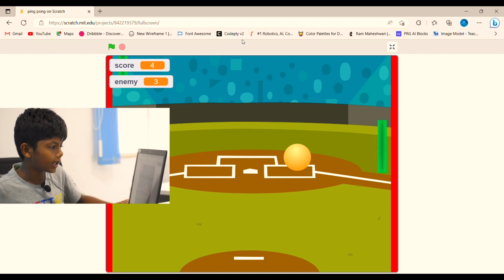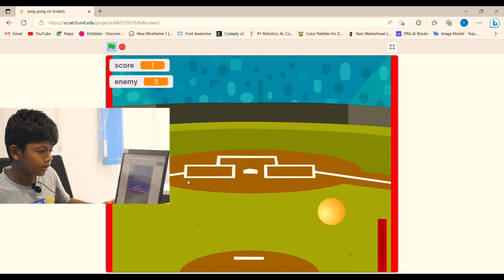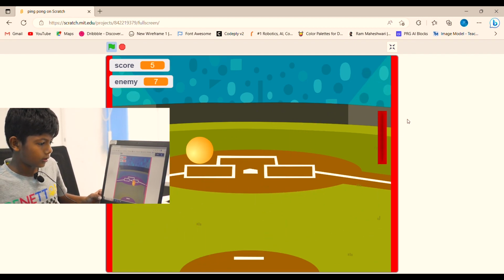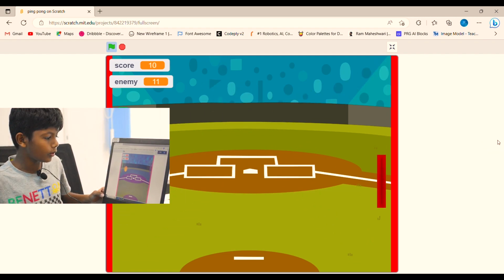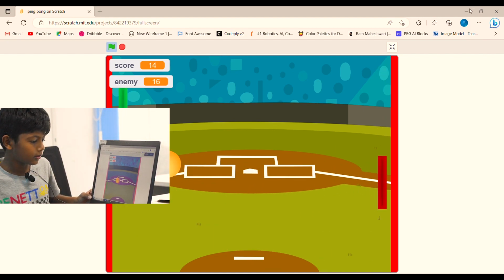A scratch game project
In this video, we are excited to present a scratch game project created by our talented student. Using his skills and knowledge in coding, he has developed an innovative project that showcases his creativity and technical expertise.